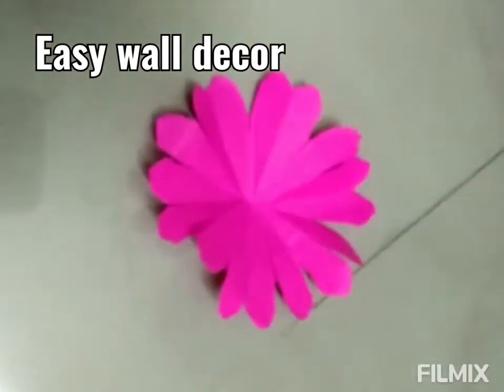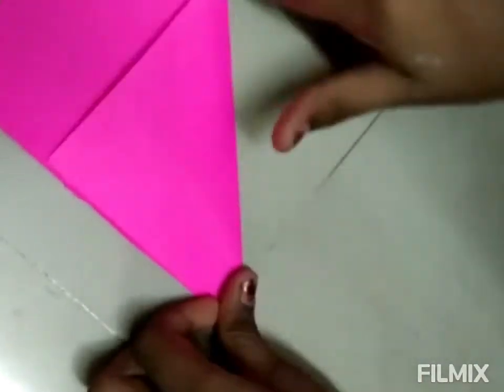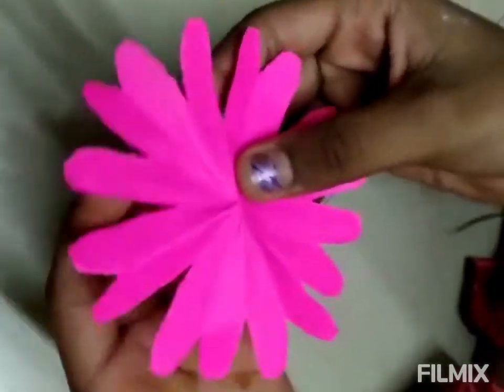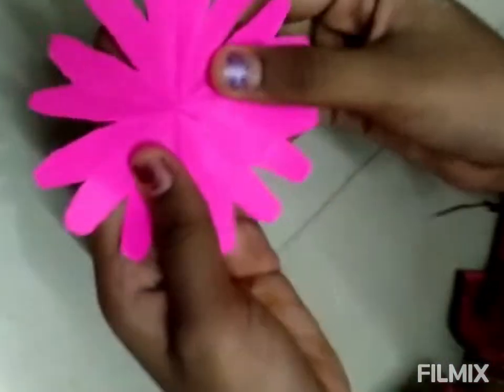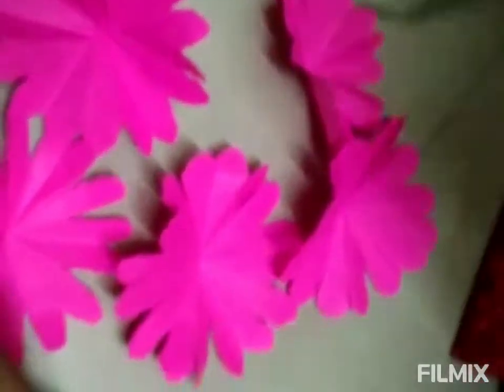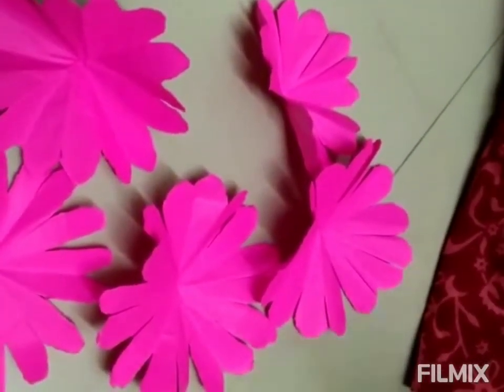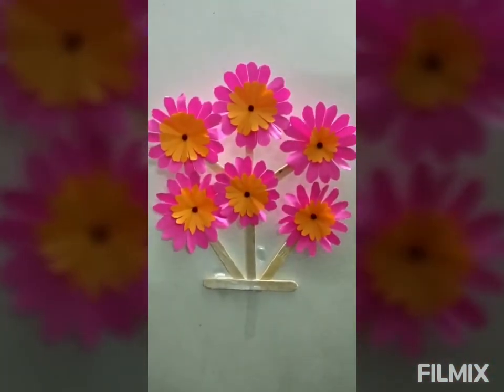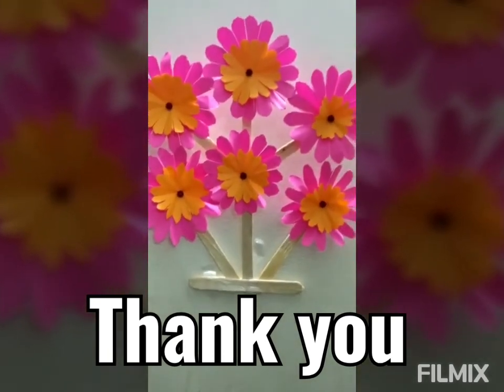Easy crafts for kids✏✂️📕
simple crafts using A4 colour sheets

By
keerthana